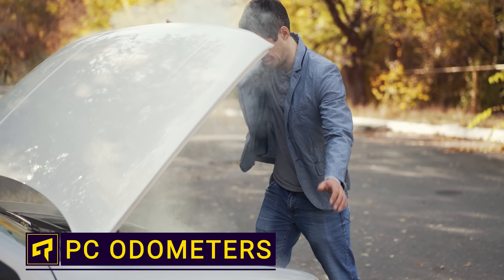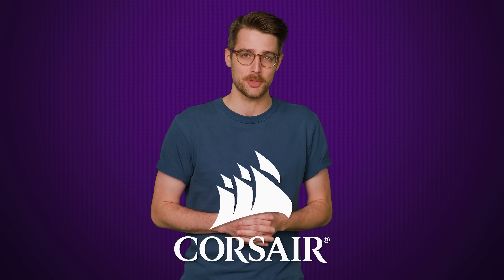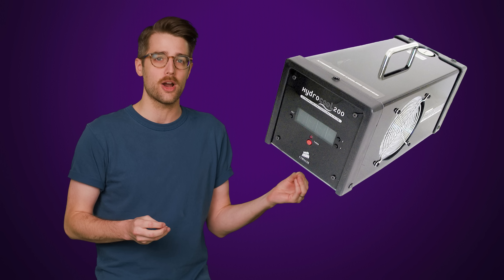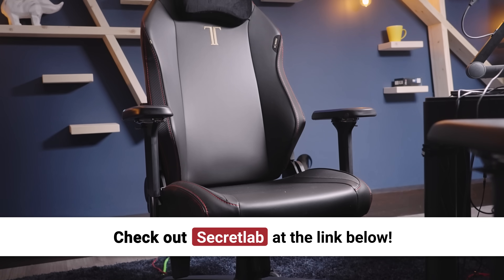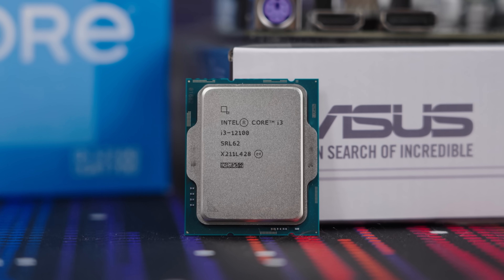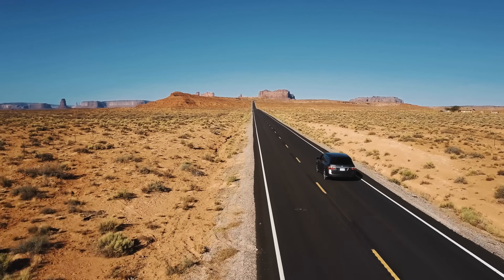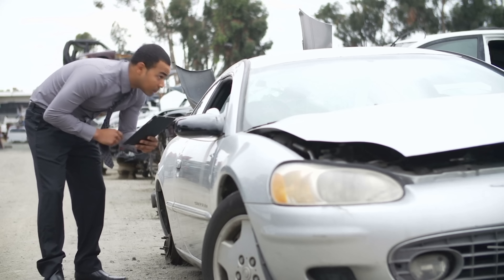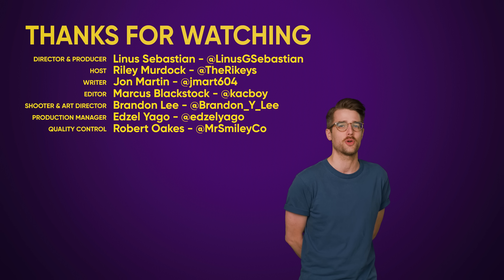Should Computers Have Odometers?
Why don't PC parts and components have odometers so we can see how much they've been used?